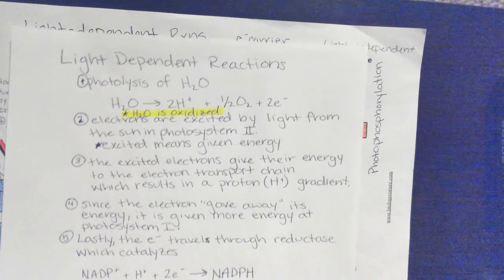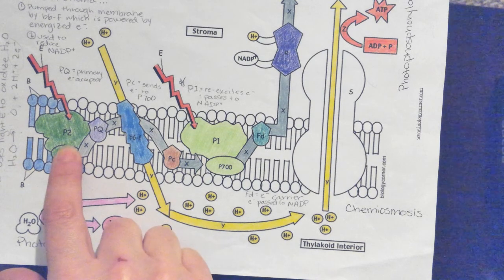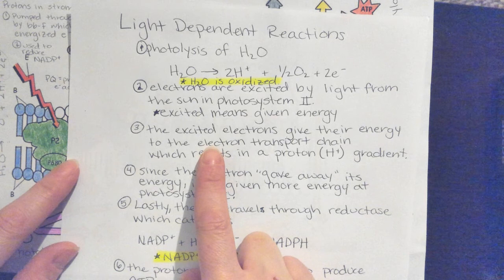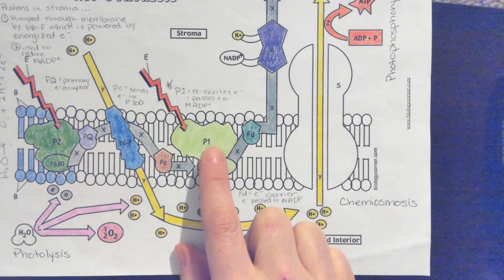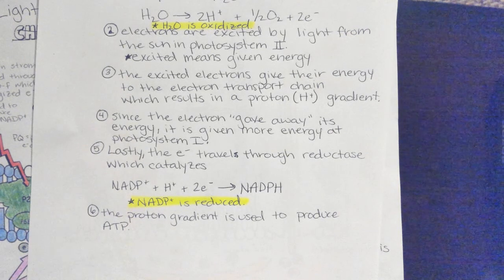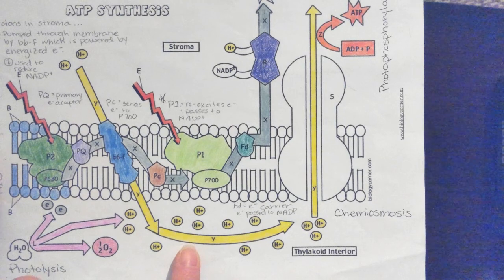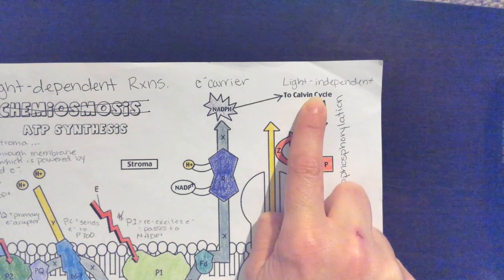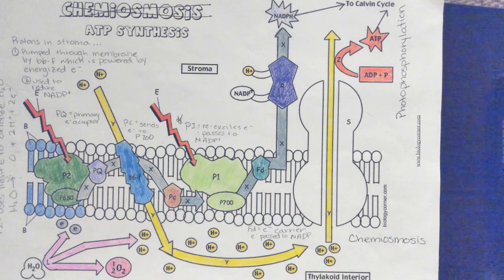Light Dependent Reactions in a nutshell